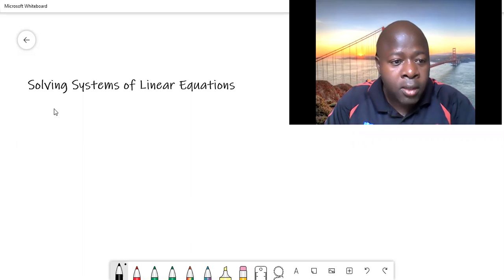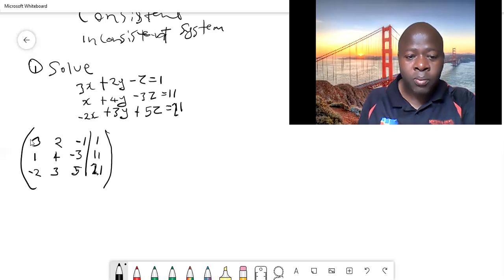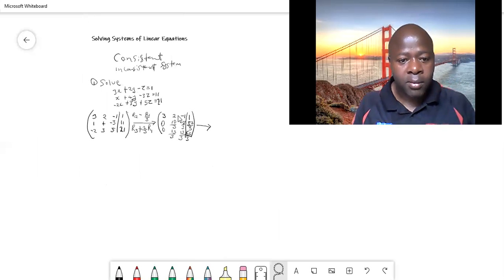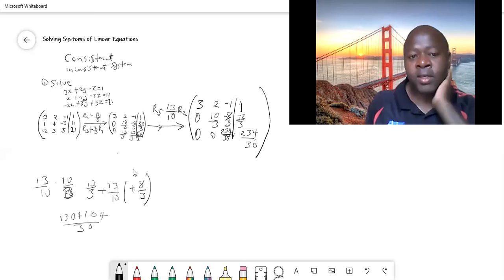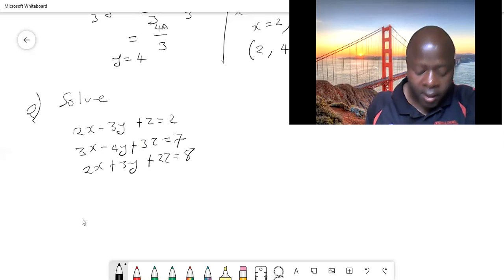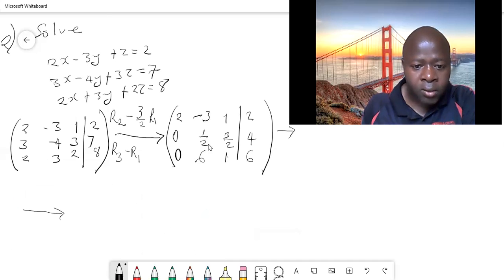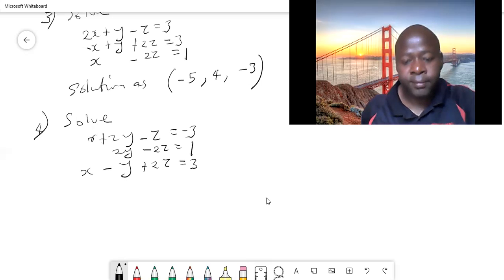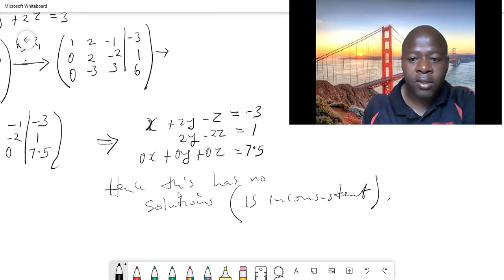Linear Algebra 1: How to solve Systems of Linear Equations using Augmented Matrices- You Tube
This video shows in very easy and understandable way on how Solve System of Linear Equations Using Augmented Matrices.  The examples are much simplified to enhance understanding.